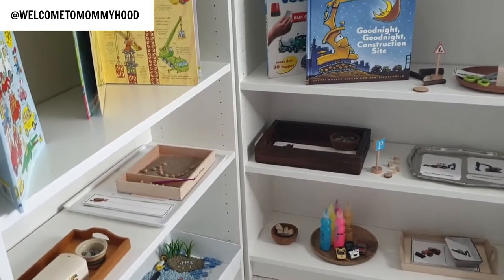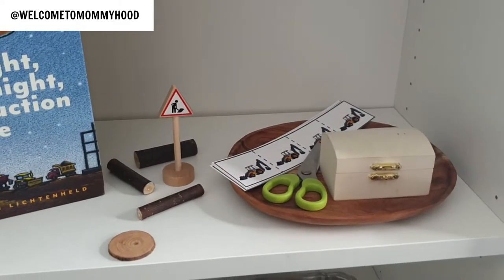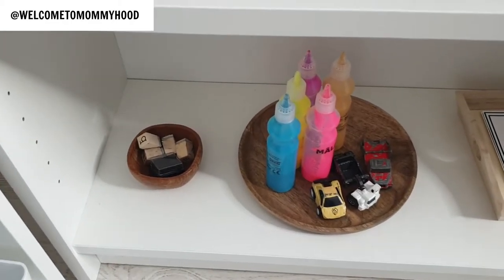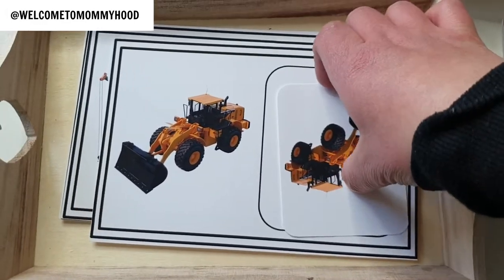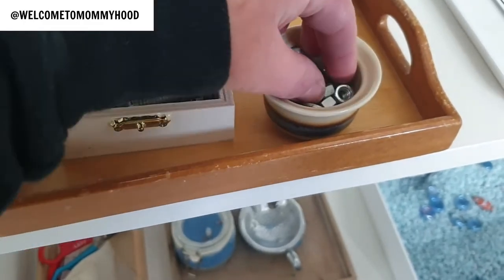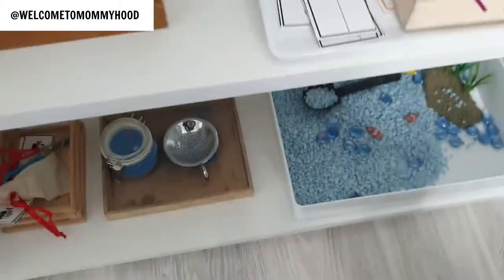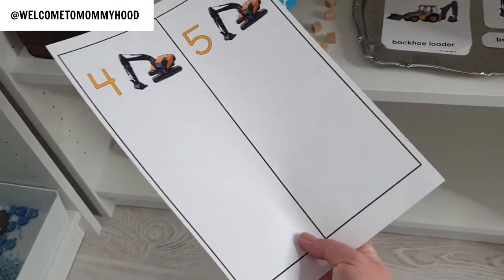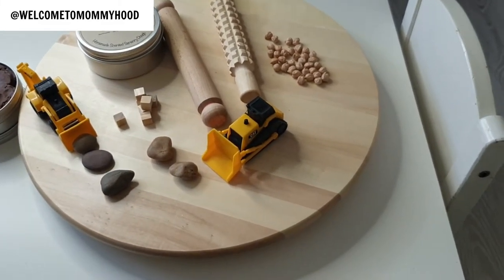Preschool at Home Construction Vehicle 3 Year Old Activities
There is just something magical about creating a set of learning activities that captivate the attention of our students. That beautiful moment when you see learning is happening and the child is fully engrossed in their work. Their excitement when they see the next activity and cannot wait to start! These construction theme preschool activities ticked all of these boxes for us.

Use these Construction Theme Learning Activities to create hands-on construction theme preschool activities. These preschool activities are perfect for hands-on learning!

You can use my F.R.E.E. construction preschool printables to create hands-on activities that your students will love!